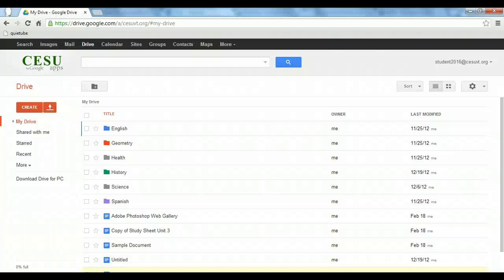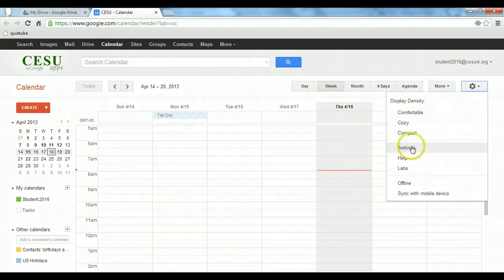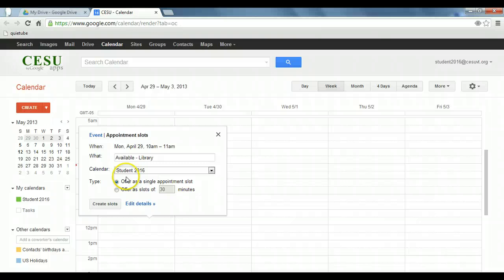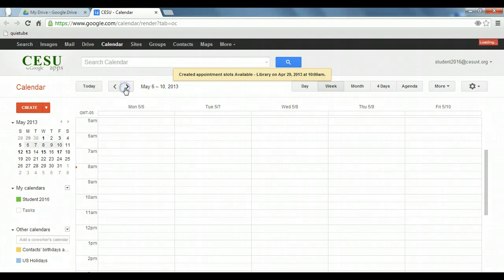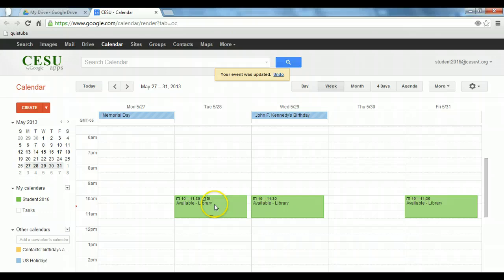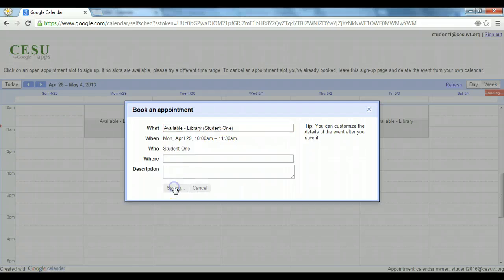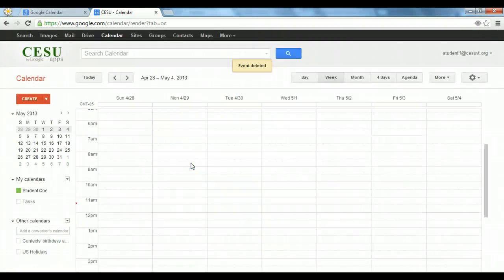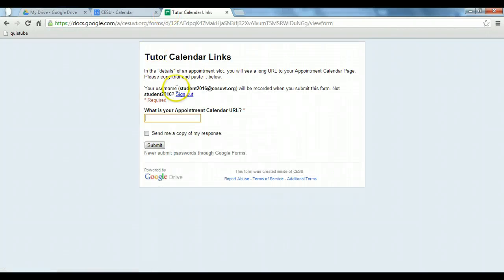Appointment Slots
Creating appointment slots on Google Calendars.